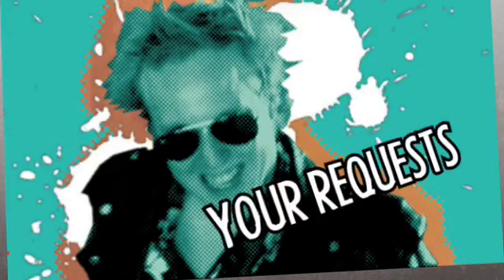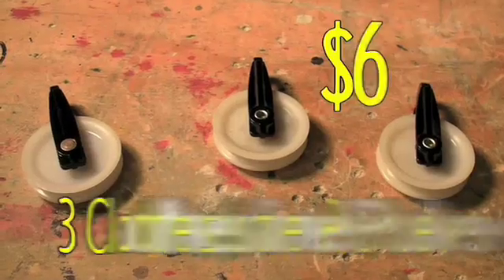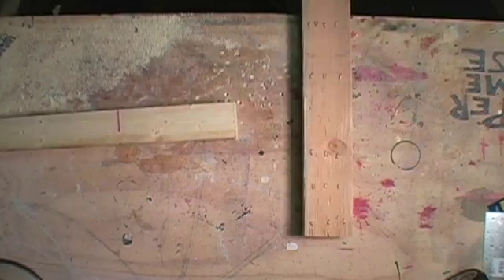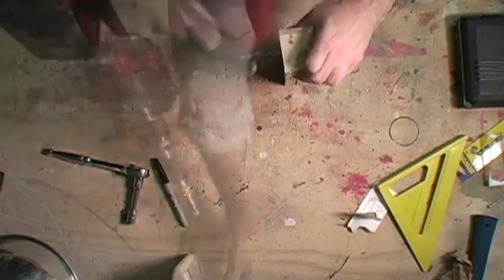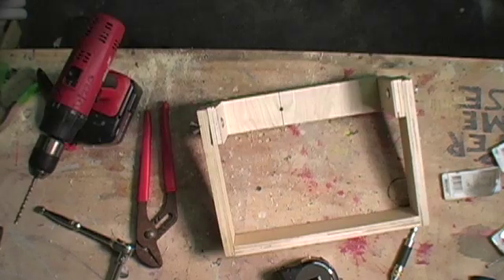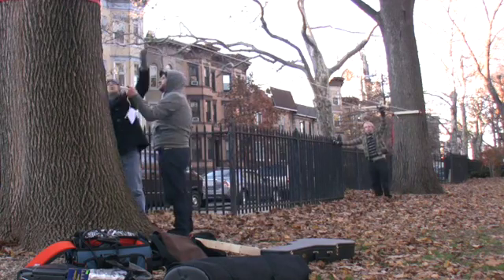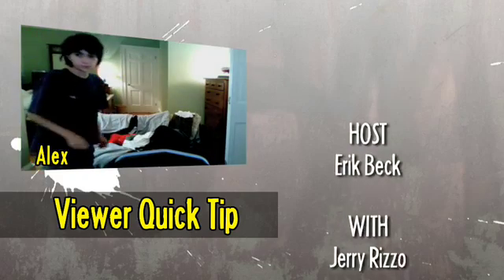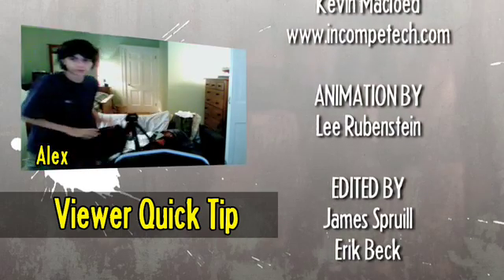How to make a Cable-Cam for Cheap : BFX : Build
This week on Backyard FX, Erik and the crew build a Cable-Cam to achieve awesome cinematic camera angles like fly-thru and overhead shots.  The Cable-Cam is like a camera dolly, but instead of being on a track, the camera is in the air on cables or rope, so you can shoot above the action.  Erik shows you how to capture these tough angles like the pros for under $30